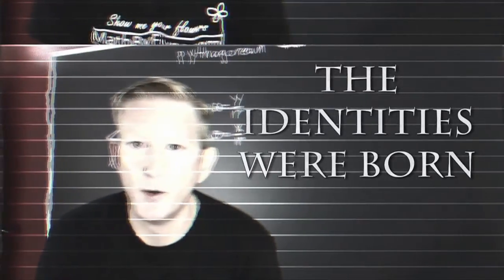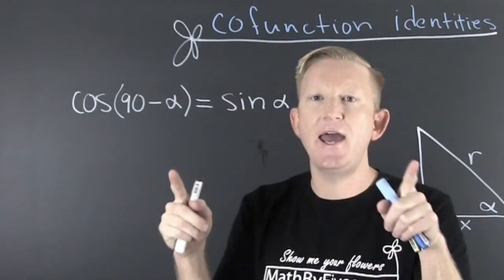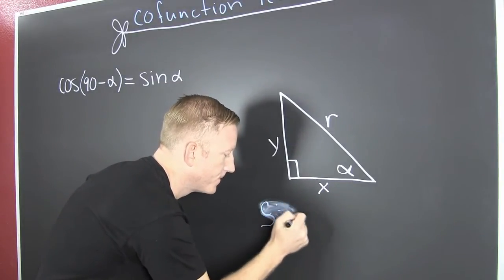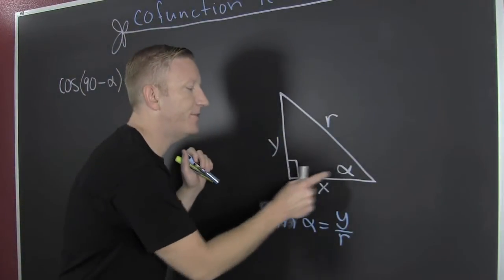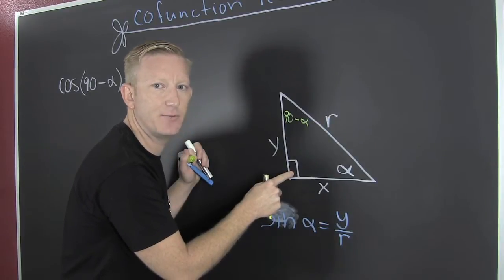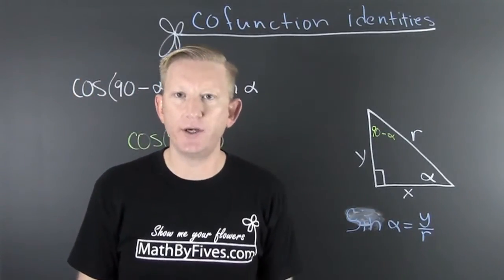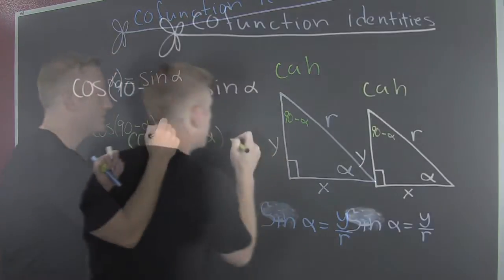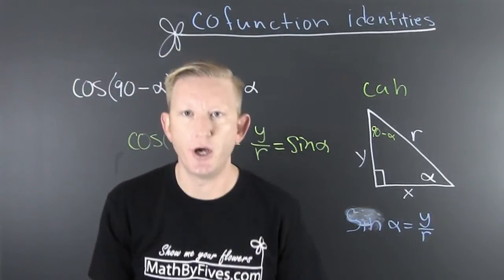Proof of the Cofunction Identity using Right Triangle Trigonometry